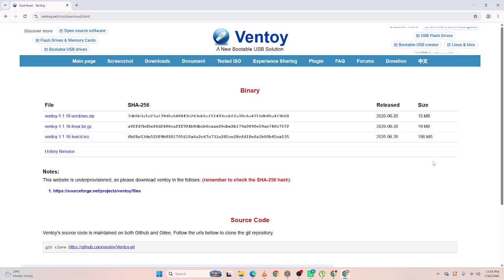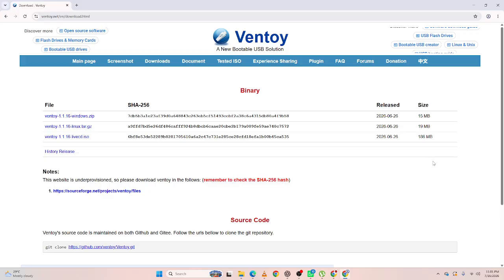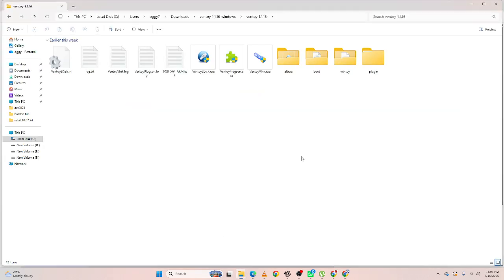How to Add Persistence to Ventoy Full Guide 2026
Want to add persistence to Ventoy and save your changes on a live Linux USB? In this Full Guide 2026, you'll learn how to configure persistence in Ventoy on Windows 10 and Windows 11 so your Linux live USB can retain files, settings, installed applications, and system changes after every reboot. Whether you're using Ubuntu, Linux Mint, Fedora, Debian, or another supported Linux distribution, this step-by-step tutorial covers everything you need to know. Learn how to create a persistence image file, configure the Ventoy persistence plugin, edit the required configuration files, associate the persistence file with your Linux ISO, boot into the persistent live environment, and verify that your changes are saved correctly. You'll also discover tips for choosing the right persistence size, avoiding common configuration errors, improving compatibility with supported Linux distributions, and getting the most out of Ventoy. Follow this complete Ventoy tutorial to enable persistence and create a fully portable Linux environment in 2026.